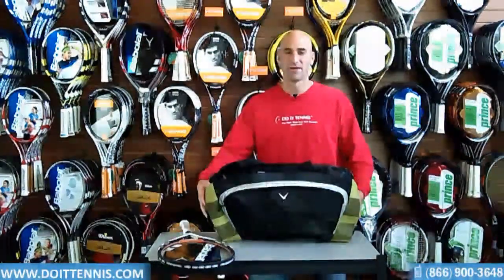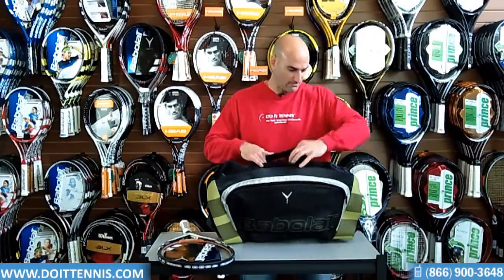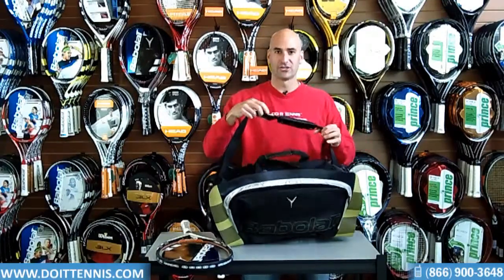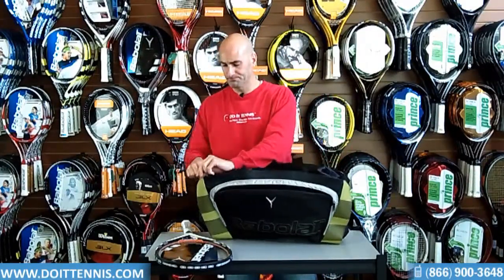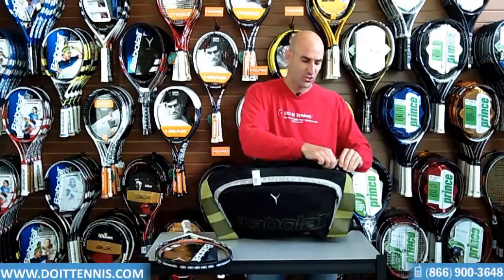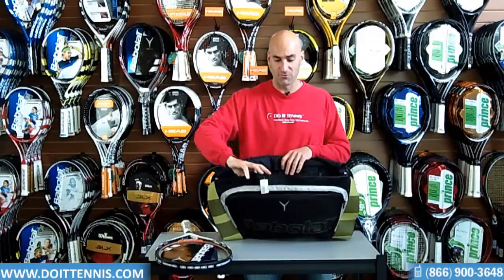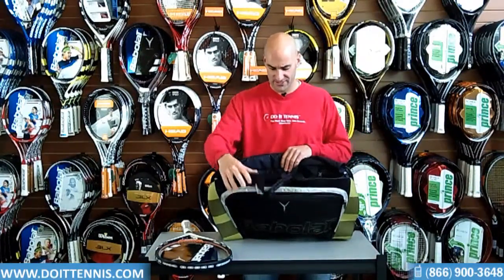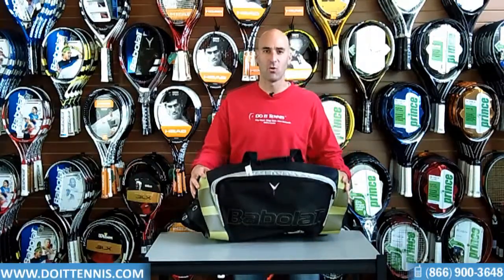Babolat Tennis Bags - Y Line Racquet Holder X6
Hans, from Do It Tennis, explains the Babolat Y-line tennis bag. Holding up to three racquets, this tennis bag is also great for days out on the town and trips to the beach or the park. There is one small pocket on the outside of the bag for small, but important, personal items such as wallet, keys and cell phone. Detachable clothing and accessory bags clip inside. Carry this bag by either the grab-and-go hand straps or the over the shoulder sling. The isolated and ventilated shoe compartment keep dirt and grime from smearing your racquet and towels.